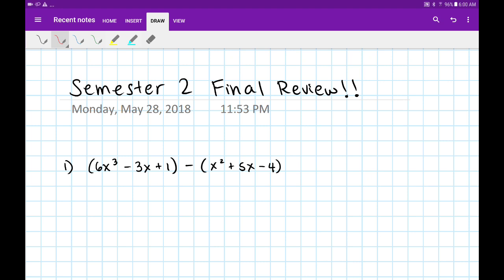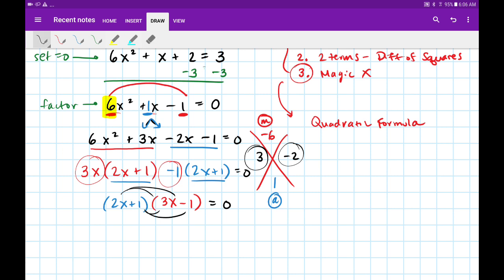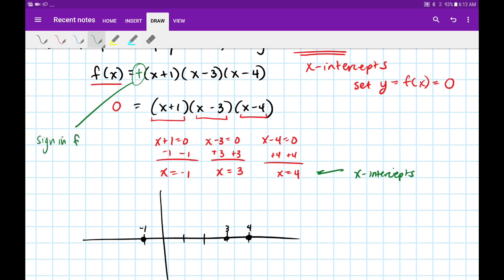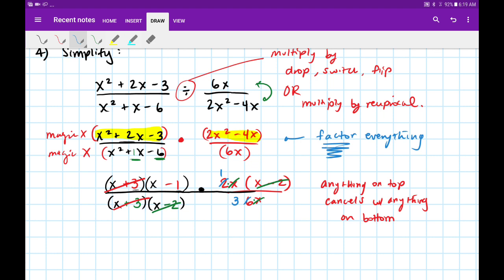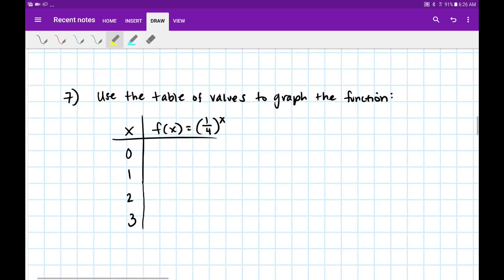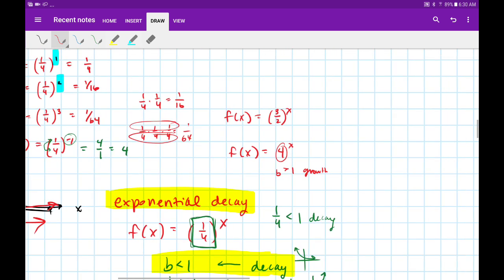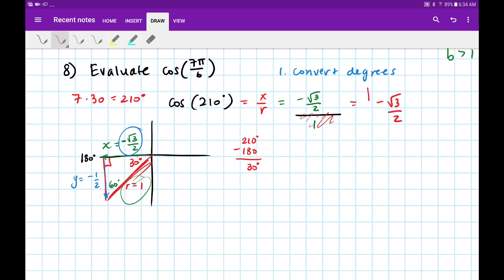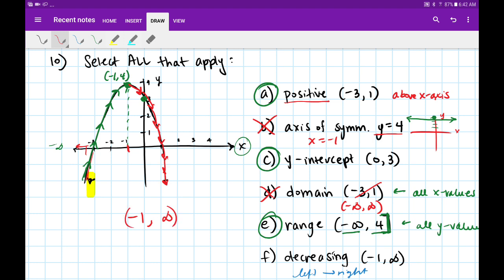Algebra 2 / Trigonometry - Semester 2 Final Review, Part 1